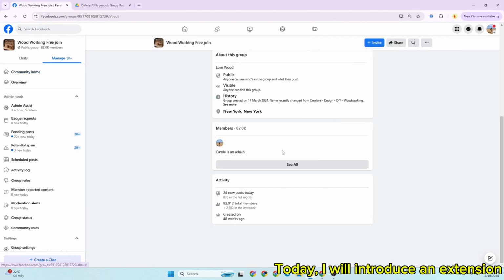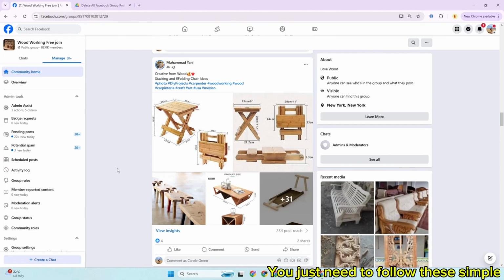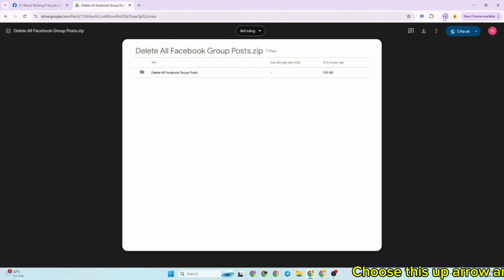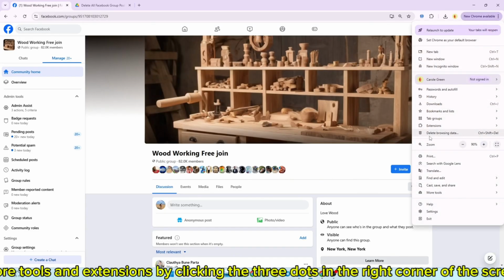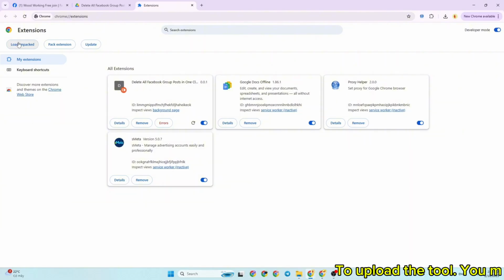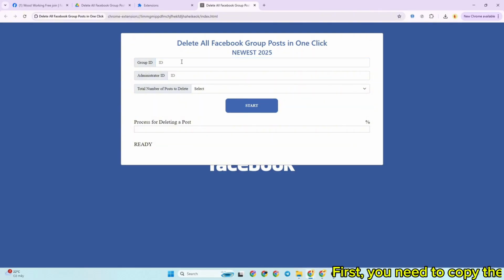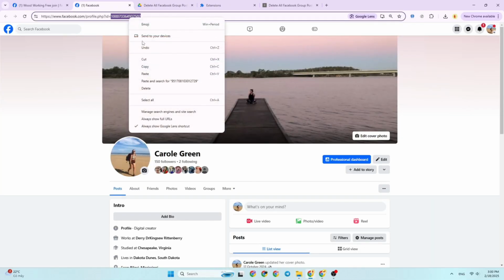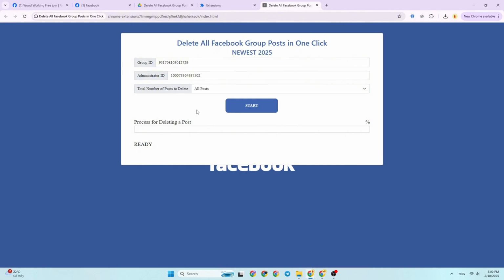How to Delete All Posts in a Facebook Group Fast (Easy Method!) | NEW TRICK 2025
🔥 **HOW TO DELETE ALL POSTS IN A FACEBOOK GROUP FAST!** 🔥

Are you managing a **Facebook group** and want to **delete all posts** to refresh the content or change the topic? No worries! In this video, I’ll show you **how to delete all posts in a Facebook group** quickly, easily, and effectively!

✅ **How to get the Facebook Group ID** to start the deletion process.
✅ **How to find your Admin ID** to ensure you have the right permissions.
✅ **How to select the number of posts you want to delete** (all posts or specific ones).
✅ **How to use an extension to delete posts in a Facebook group.**
✅ **How to complete everything with just a few clicks!**

✔️ **Quickly delete all posts** in your Facebook group without manual effort.
✔️ **Simple and easy-to-follow steps**, no technical skills required.
✔️ **Save time** when managing large Facebook groups.
✔️ **Effortlessly clean up your group and switch to a new topic.**

🚀 **Watch now to learn how to delete all posts in your Facebook group easily!**